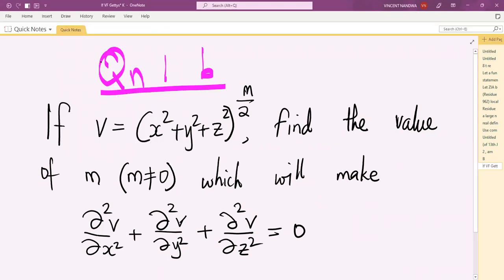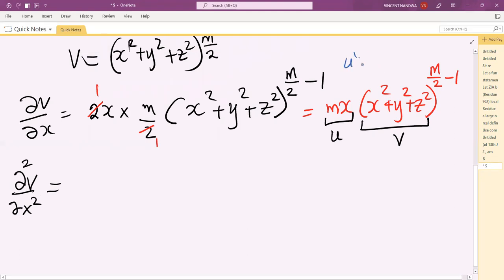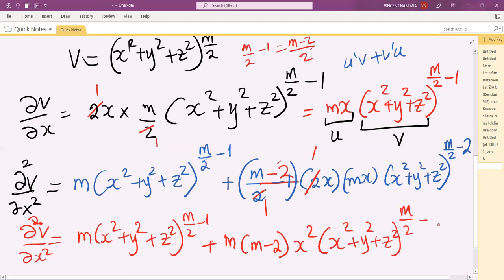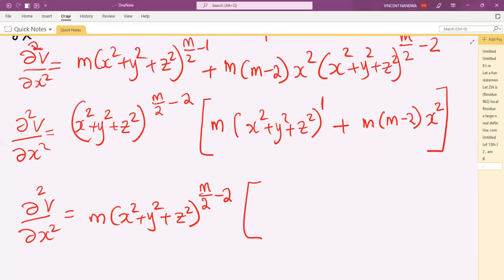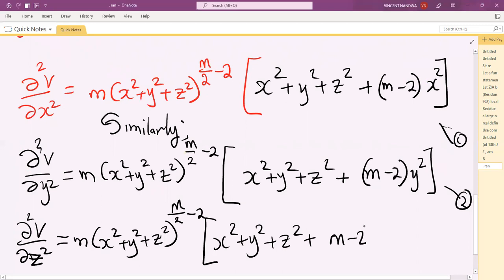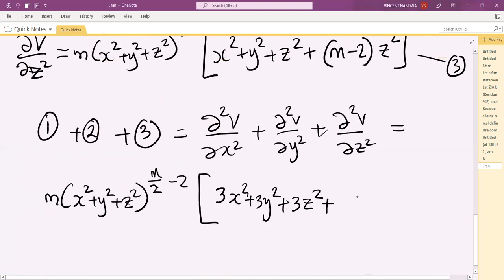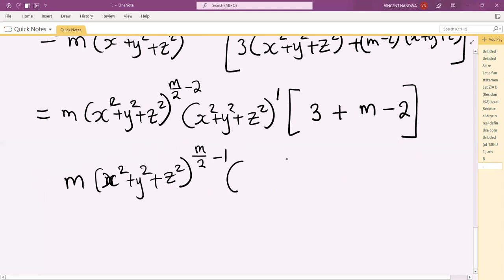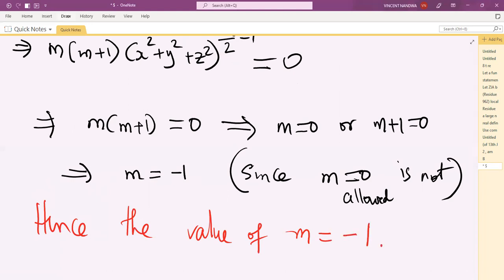FME 371 CAT 1 of 13th Jan 2022 Solution for Q1b